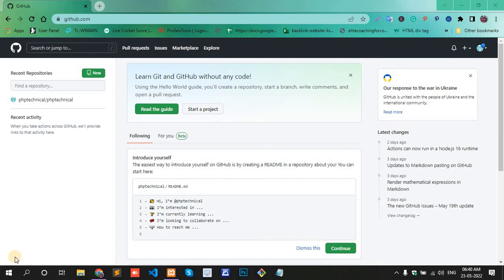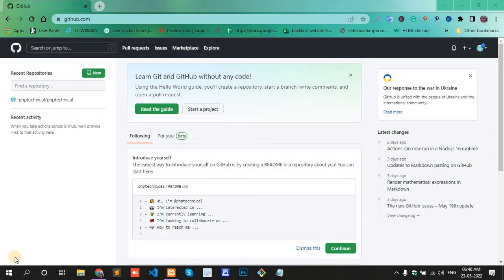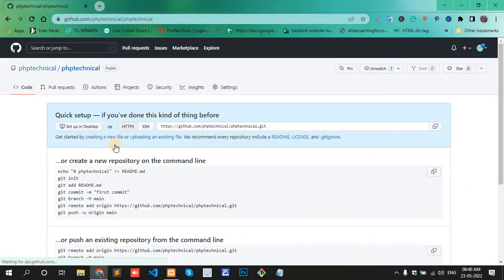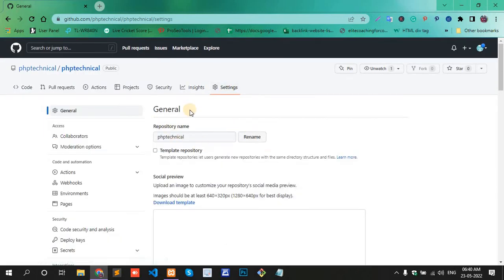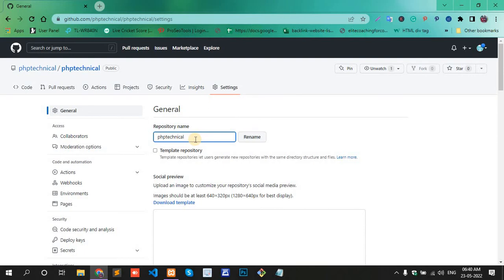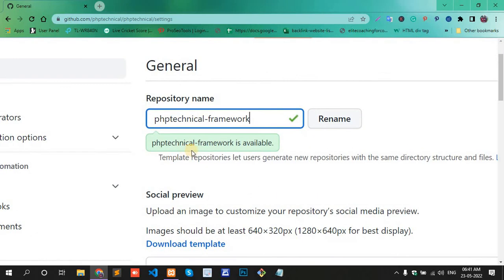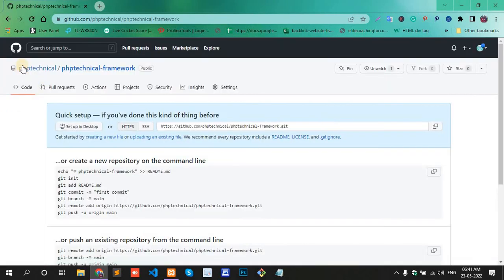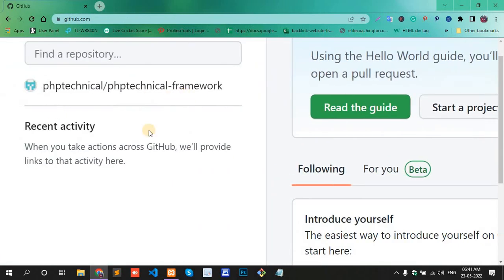How to rename GitHub repository || How to rename a folder in GitHub repository